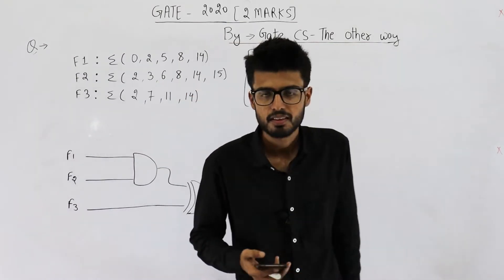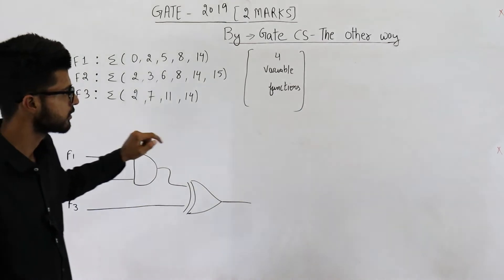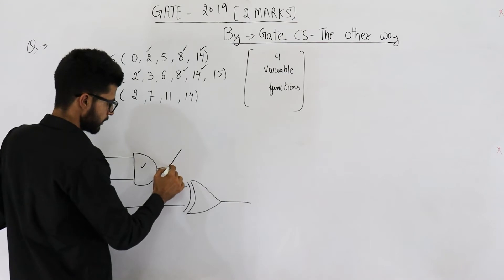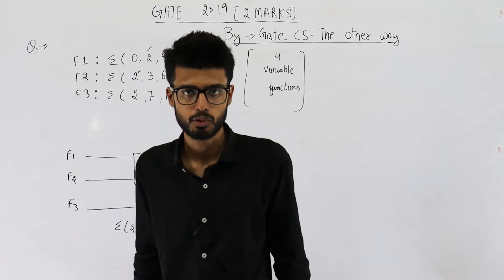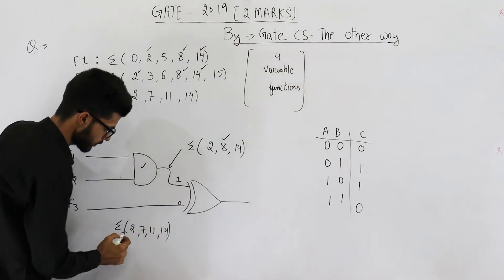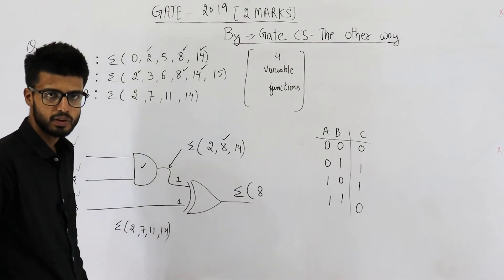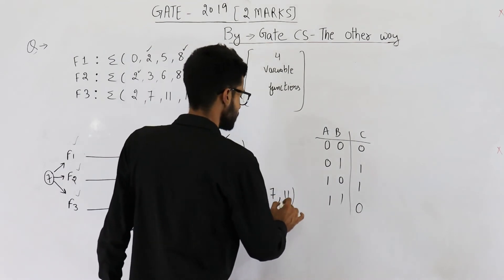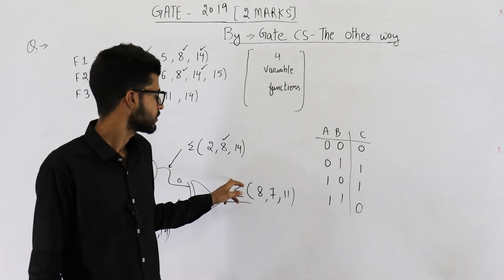Gate 2019 pyq DIGITAL | Consider three 4-variable functions f1, f2 and f3, which are expressed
Consider three 4-variable functions f1, f2 and f3, which are expressed in sum-of-minterms

f1 = Σ(0, 2, 5, 8, 14)
f2 = Σ(2, 3, 6, 8, 14, 15)
f3 = Σ(2, 7, 11, 14)

For the following circuit with one AND gate and one XOR gate, the output function f can be expressed as:

(A) Σ(7, 8, 11)
(B) Σ(2, 14)
(D) Σ(2, 7, 8, 11, 14)